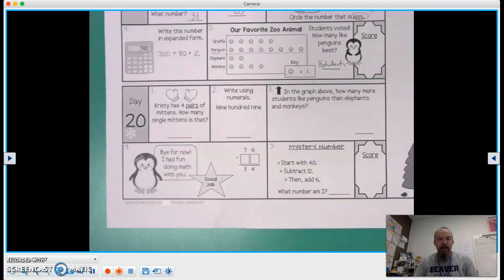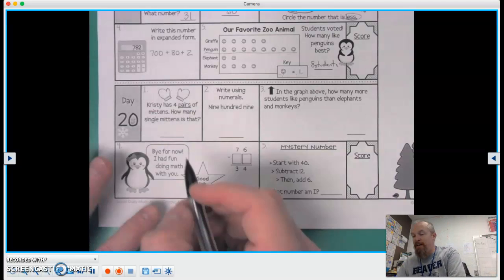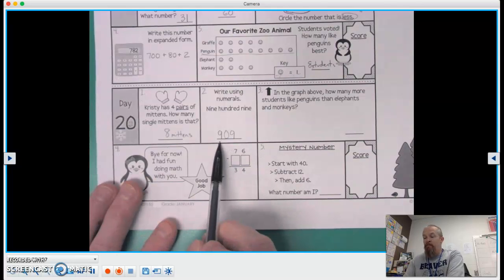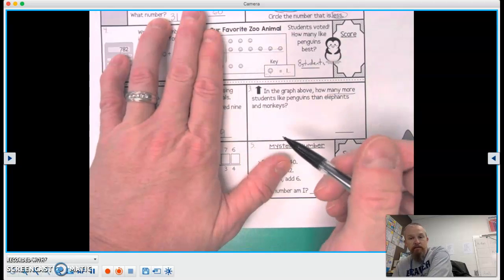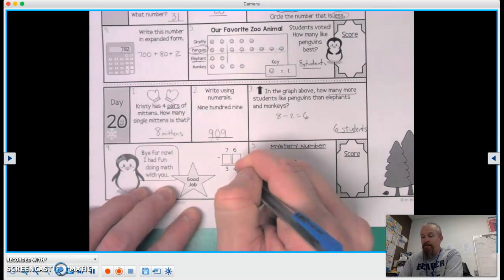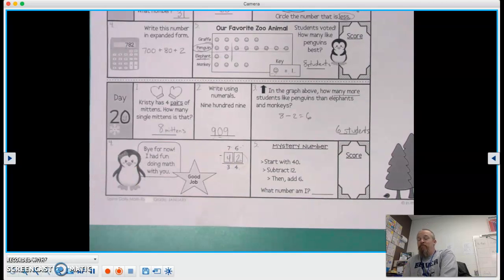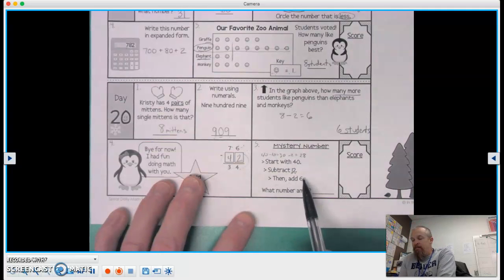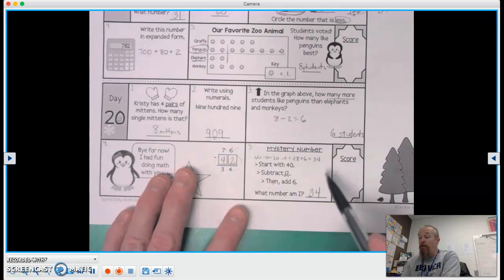January Math Day 20